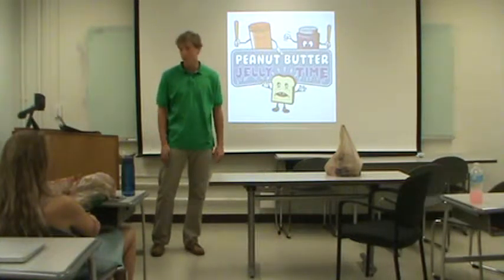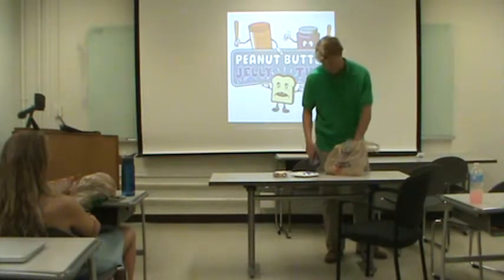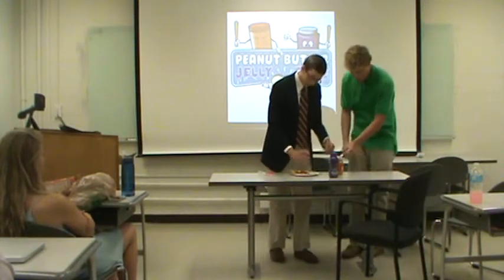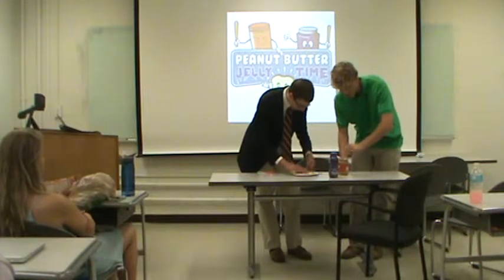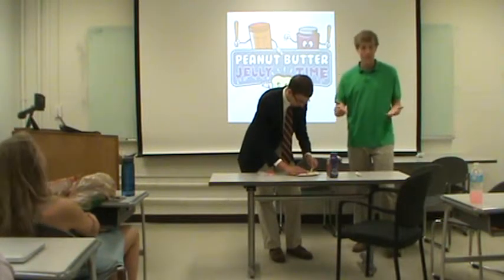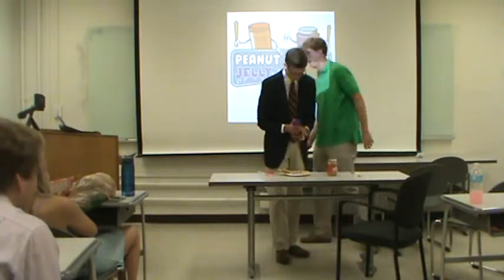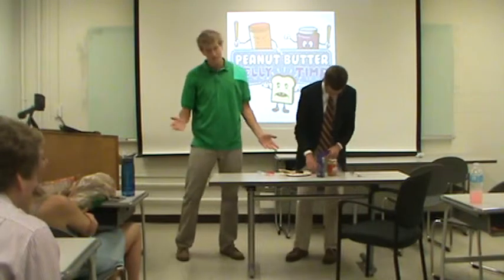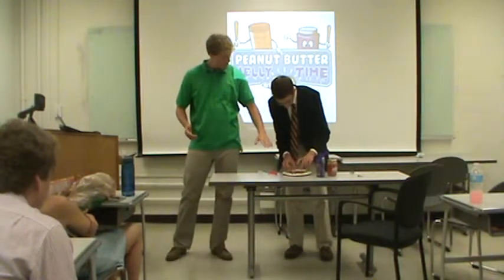Derek Walsh Informative Speech